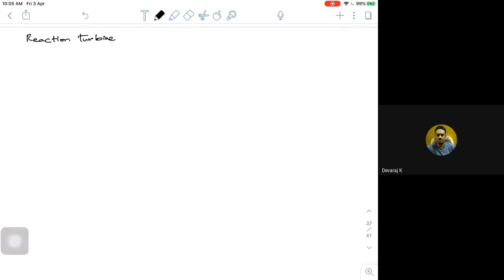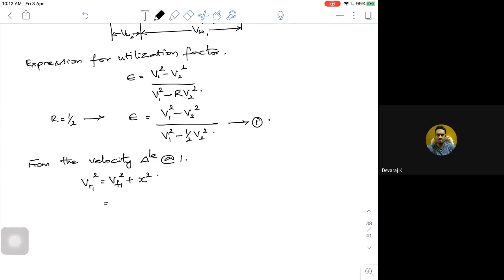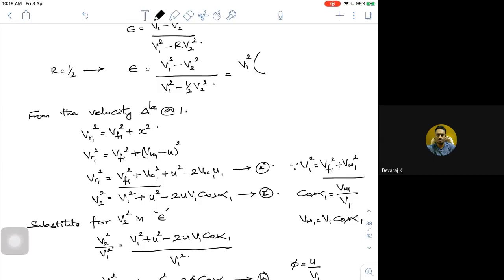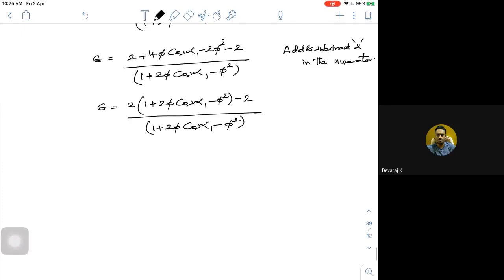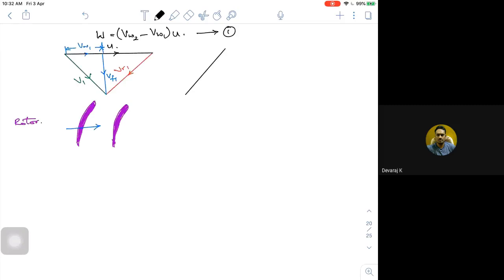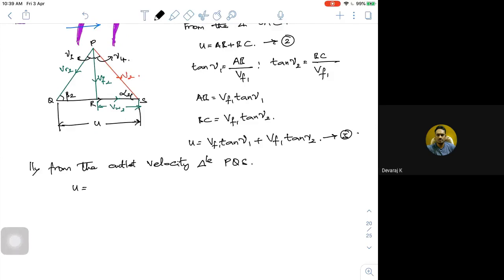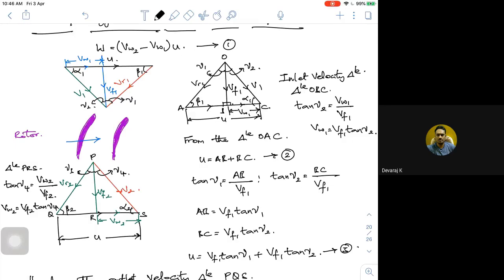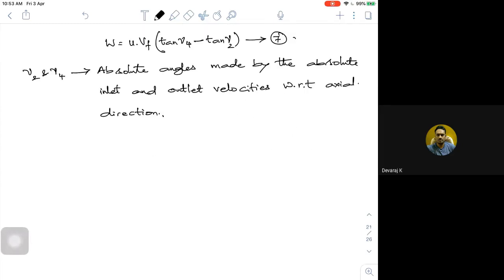Module-2_Lec-4_Special case: Degree of reaction, Utilization factor for R=05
Expression for relation between Degree of reaction and utilization factor R=0.5